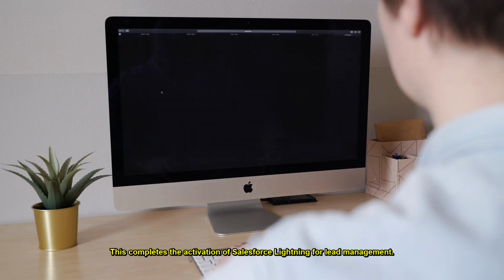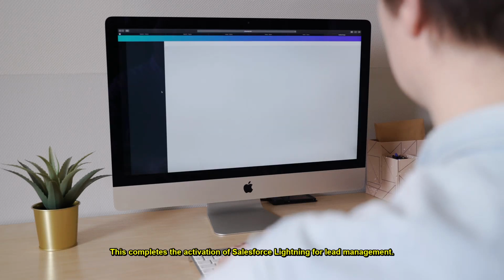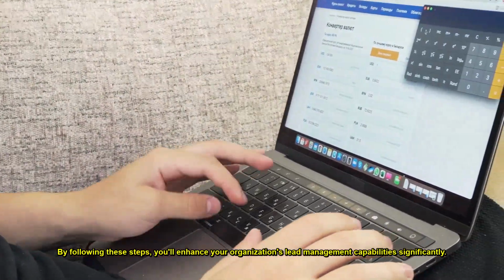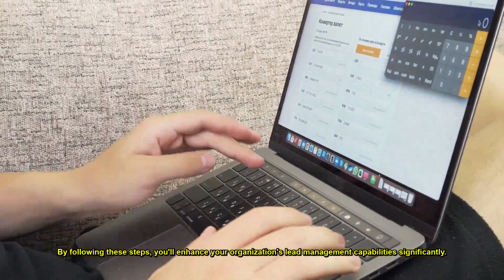How to activate Salesforce Lightning for lead management - Full Guide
Unlock the full potential of Salesforce Lightning for lead management with our comprehensive guide! In this video, we walk you through the step-by-step process to activate Salesforce Lightning, ensuring you can efficiently manage your leads and boost your sales performance. Whether you're a beginner or looking to enhance your existing skills, this full guide covers everything you need to know.